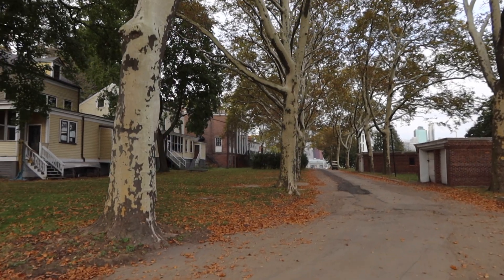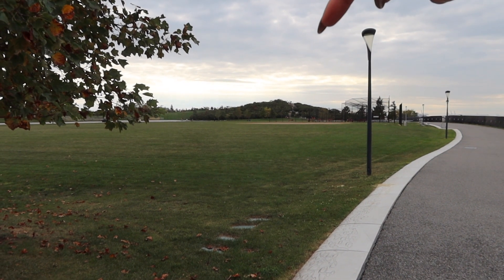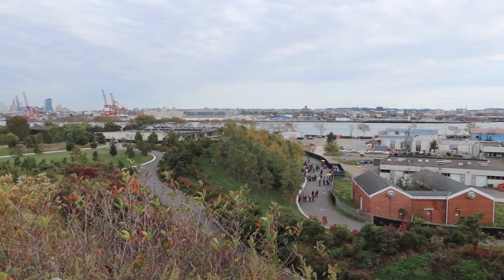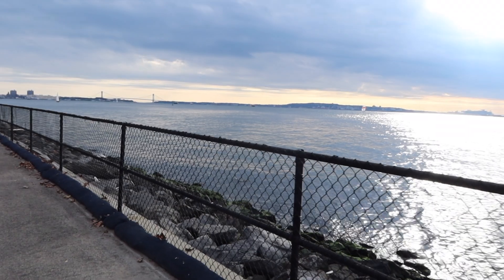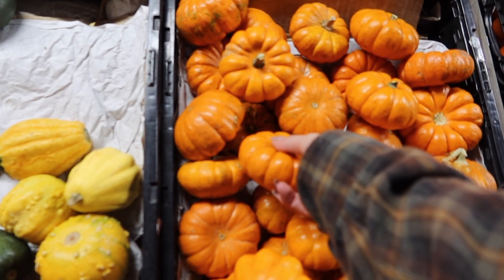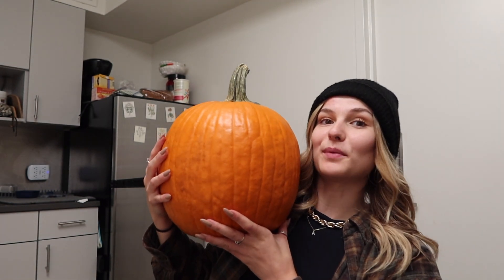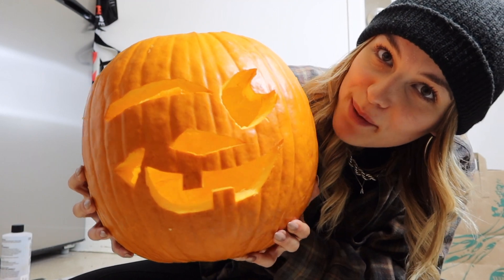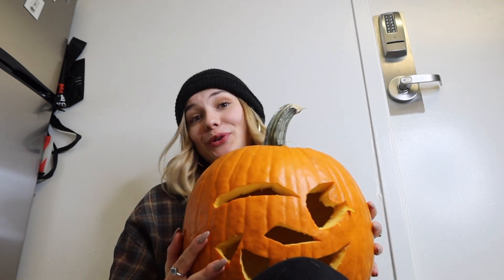PUMPKIN CARVING IN NYC VLOG | + Trip to Governor's Island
NYC HALLOWEEN PREPARATIONS !!! 🎃🎃🎃

In today's vlog we're taking a trip to New York City's Governor's Island to visit the pumpkin patch to pick a pumpkin, drinking pumpkin spice lattes, and carving the best pumpkin ever.

P.S. if you haven't been to Governor's Island in NY you need to go; take this as you're sign to visit one of the most peaceful spots in NYC.

xoxo,
Avery